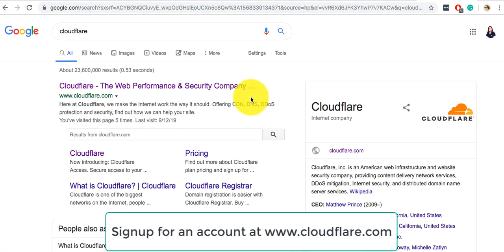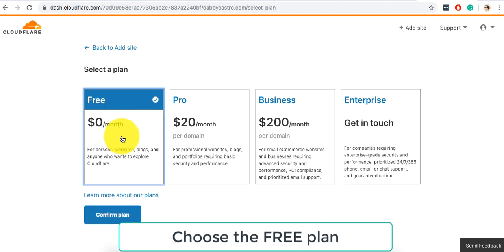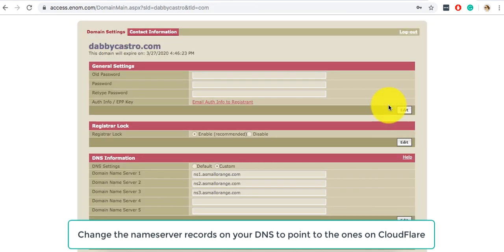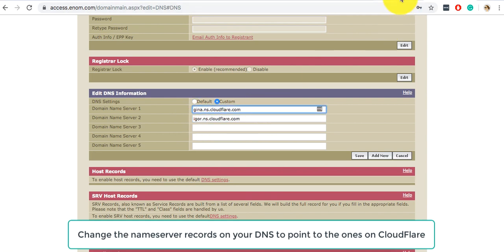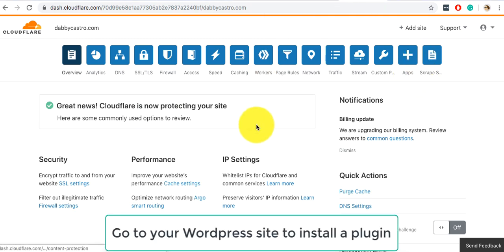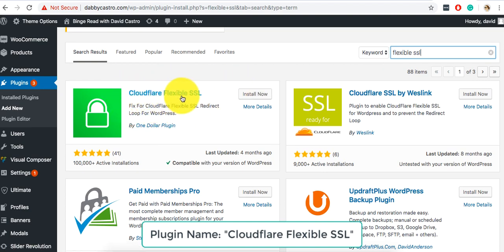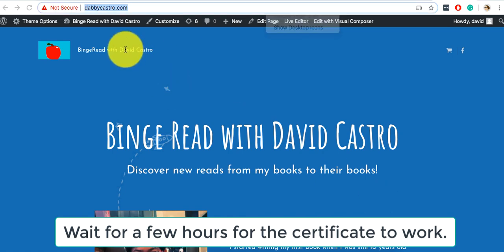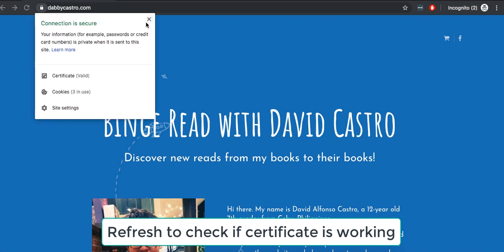How to Setup CloudFlare Free SSL for your Wordpress Site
This is the step by step process on How to Setup CloudFlare Free SSL for your Wordpress Site. This is for those who have sites on webhosts that don't have Let's Encrypt activated.